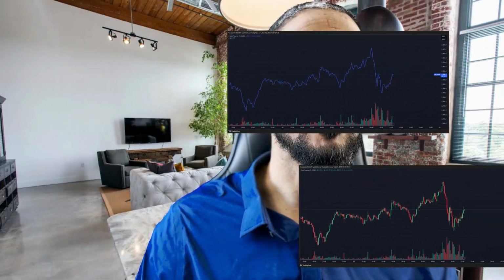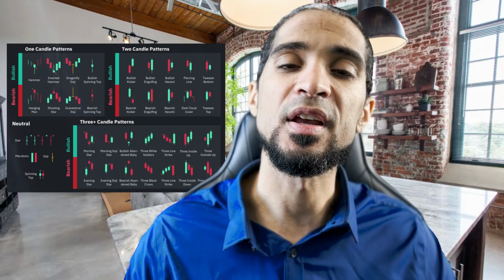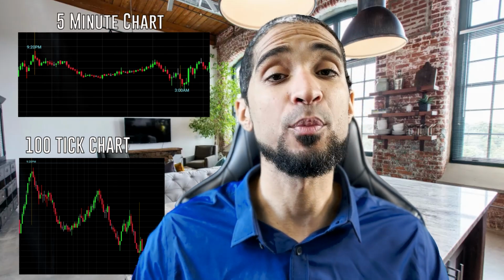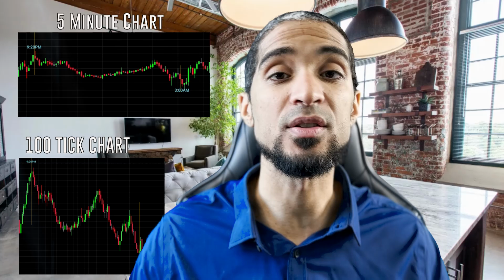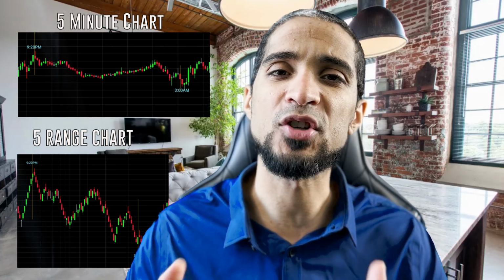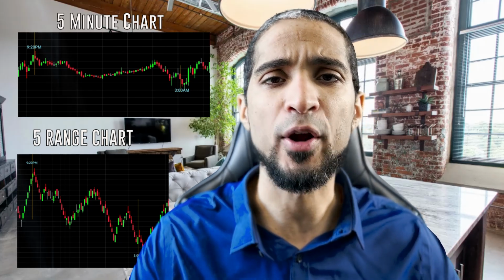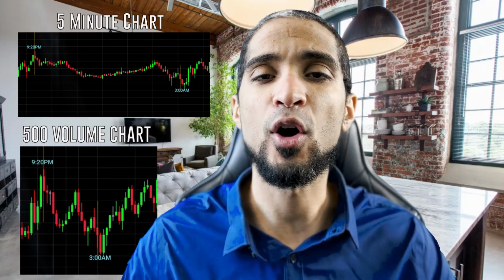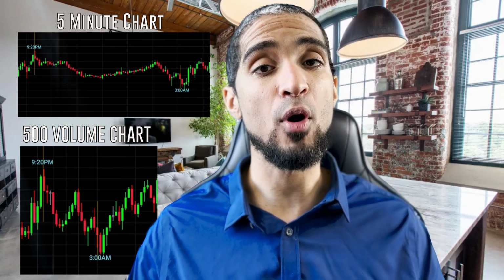How to Read Candlesticks & Different Types of Candlestick Charts for Futures Trading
📊 How to Read Candlestick Charts for Futures Trading | Time, Tick, Range & Volume Candles Explained!

🚀 Want to improve your futures trading? Understanding candlestick charts is the key to mastering price action and making smarter trading decisions. In this video, we break down:

✅ What candlesticks are & how to read them
✅ Types of candlestick charts & which one fits your style:
🔹 Time-Based Candles (1-min, 5-min, daily charts)
🔹 Tick Charts (transaction-based candles)
🔹 Range Charts (pure price action)
🔹 Volume Candles (liquidity & order flow)
✅ Best chart type for YOU depending on your trading strategy!

📌 Timestamps:
00:00 – Intro
00:32 – What Are Candlesticks?
02:10 – Time-Based Candles Explained
03:19 – Tick Charts (Why Scalpers Love Them)
03:53 – Range Charts (Best for Pure Price Action)
04:21 – Volume Candles (Tracking Liquidity & Order Flow)
04:54 – Which Candlestick Chart Type Is Best for You?
05:35 – Pro Tips & Final Thoughts

📈 Whether you’re a day trader, scalper, or swing trader, understanding candlesticks will help you read market trends, reversals, and momentum. Learn how to use the right chart type to filter out market noise, track big money movements, and improve trade timing!

💡 Pro Trading Tips Included! Backtest different chart types & find what works best for YOU!

This video is for educational and informational purposes only and should not be considered financial or investment advice. I am not a financial advisor, and any opinions expressed are my own personal views based on my experience and research. Futures trading involves risk, and you should do your own due diligence before making any financial decisions. Always consult with a licensed financial professional before trading or investing. Past performance is not indicative of future results. Trade responsibly! 🚨📊